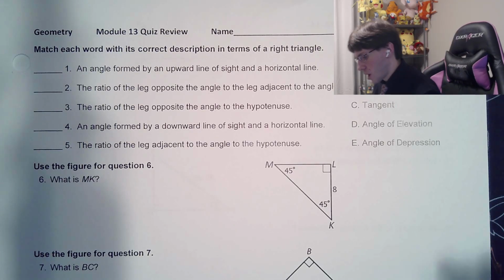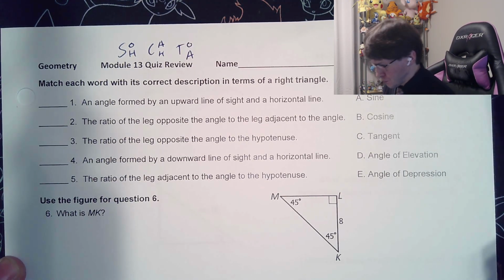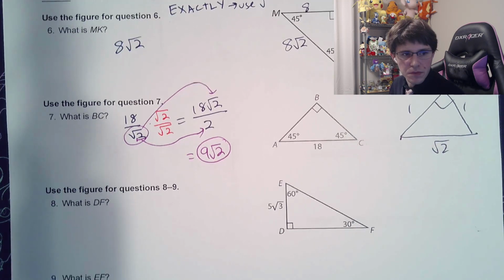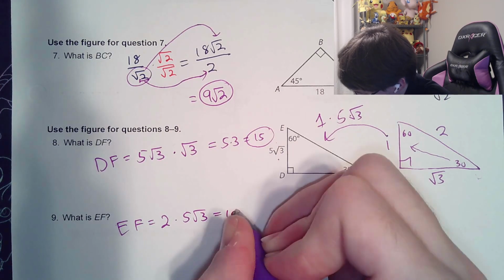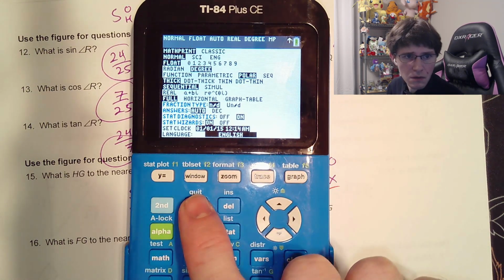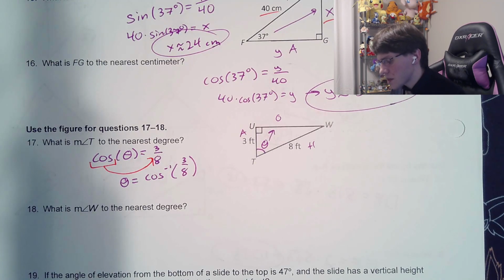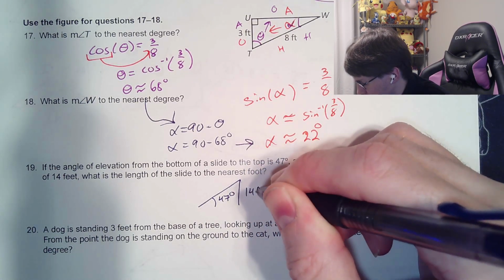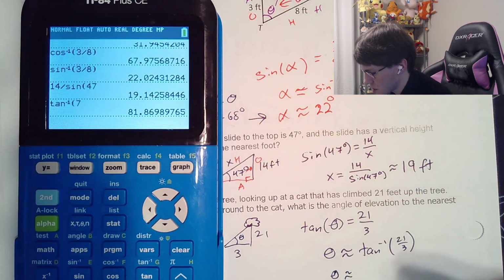Geometry Mod 13 Quiz Review (Trig)